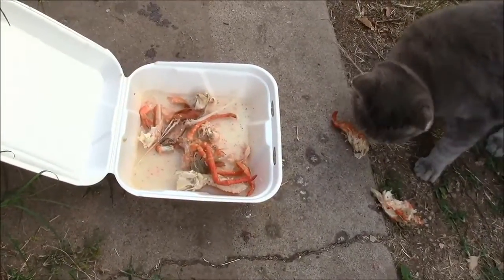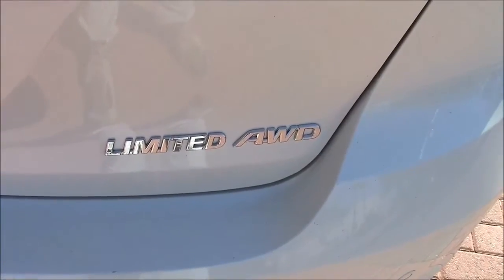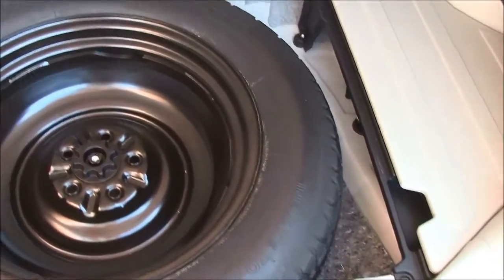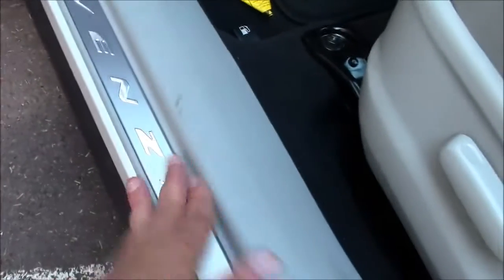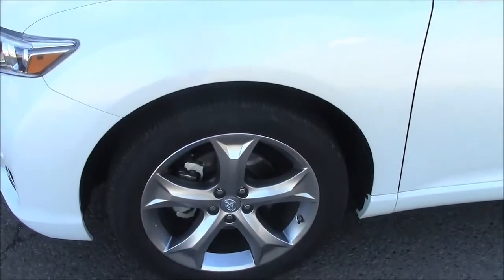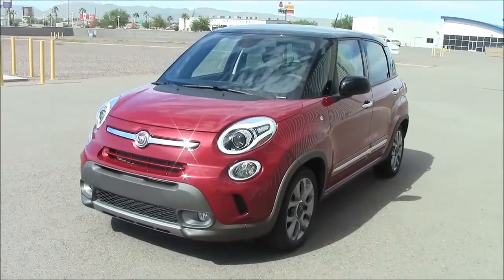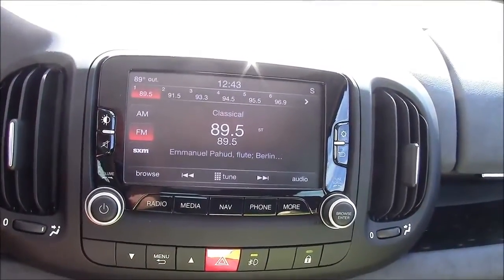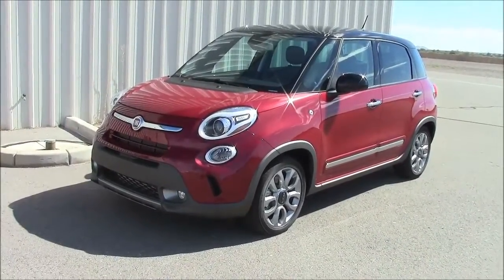2015 Fiat 500L and Toyota Venza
2015 Fiat 500L and Toyota Venza